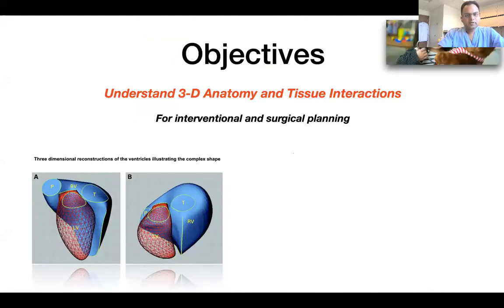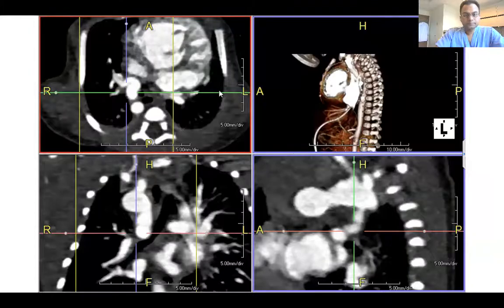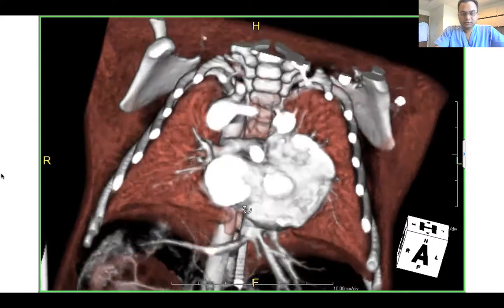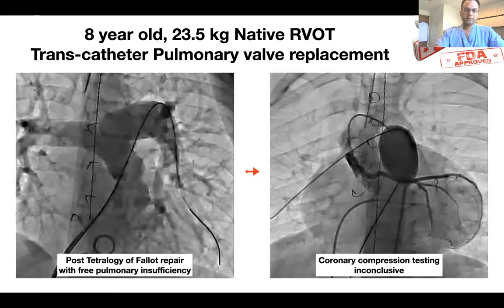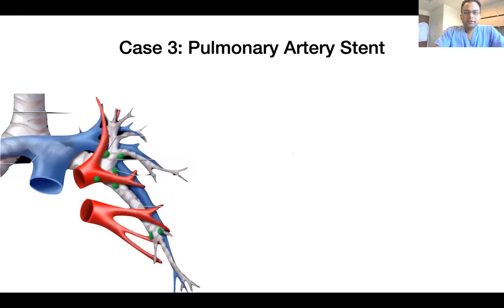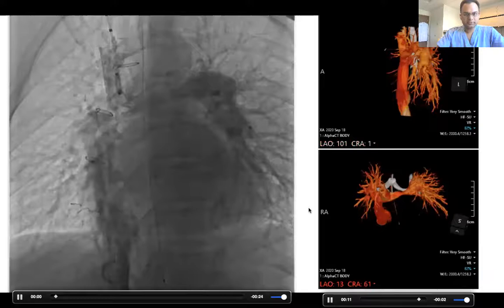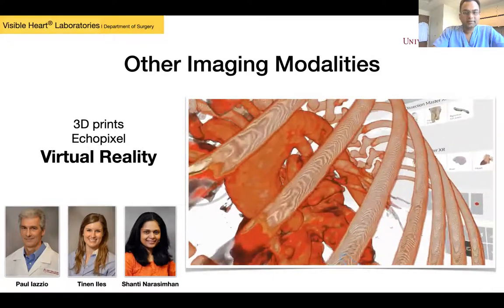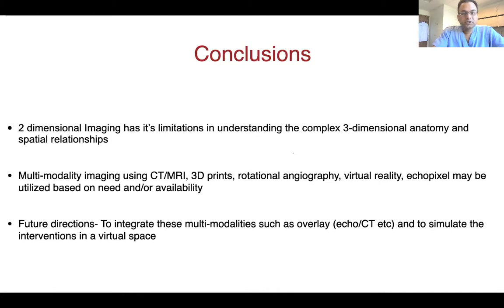Advanced imaging for congenital heart disease by Dr Varun Aggarwal USA